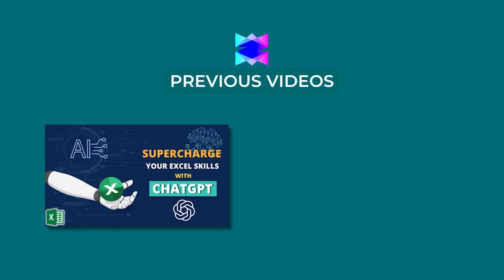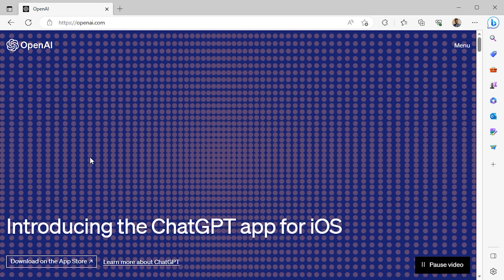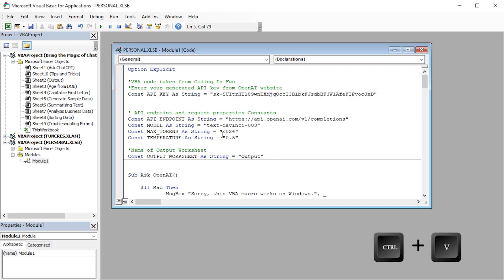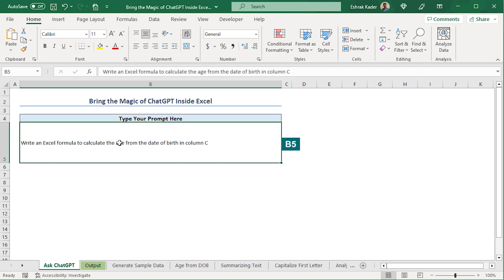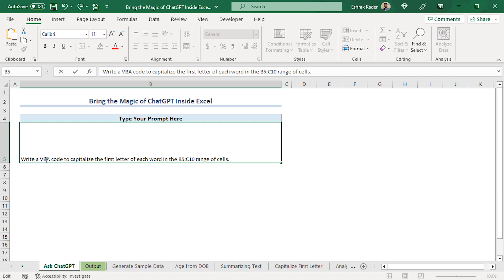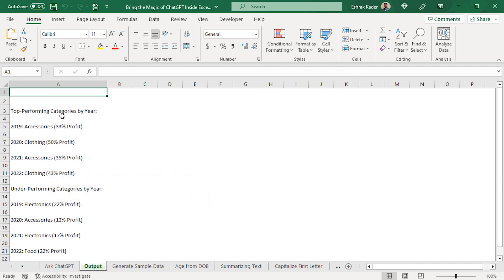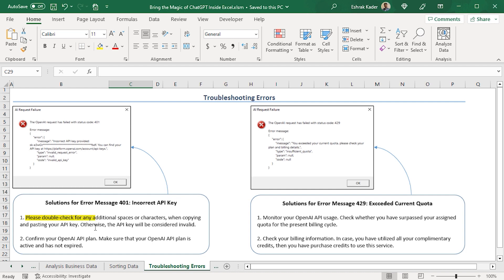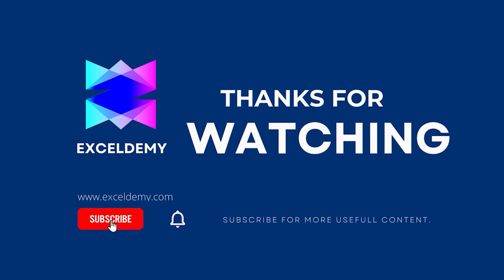Excel with ChatGPT (Bring the Magic of ChatGPT Inside Excel)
Activate ChatGPT's full potential inside of Excel to add a little bit of magic to your data analysis! Learn how to include ChatGPT, a sophisticated language model, into your Excel spreadsheets in this video. You may follow along as I walk you through installing and configuring the ChatGPT add-in and show you all of its amazing features. Learn how ChatGPT can let you generate text, respond to inquiries, and offer insights right inside your Excel environment. ChatGPT will transform your Excel experience, whether you're creating reports, data summaries, or brainstorming ideas. Join me in this engaging lesson to maximize ChatGPT's functionality in your spreadsheet operations.

0:00 - Intro
1:25 - Setting up ChatGPT inside Excel
5:21 - Calculating Age from Date of Birth
6:30 - Summarizing Texts
7:27 - Capitalizing First Letter of Each Word
8:50 - Analysing Business Data
10:07 - Sorting Data
11:21 - Troubleshooting
12:20 - Tips and Tricks